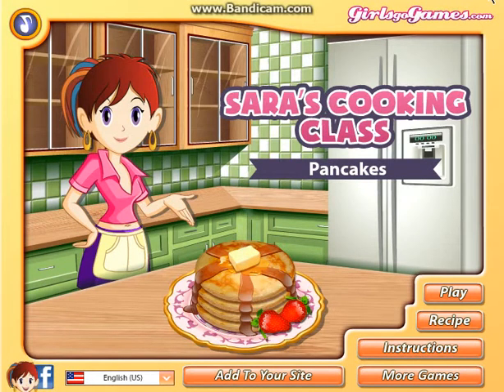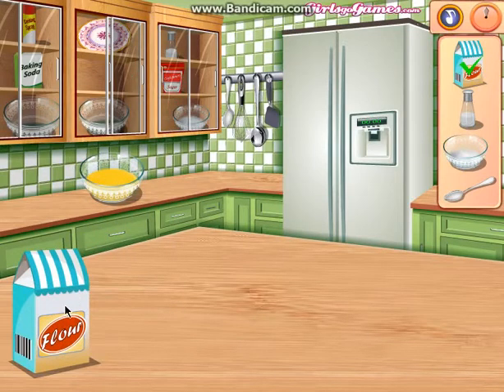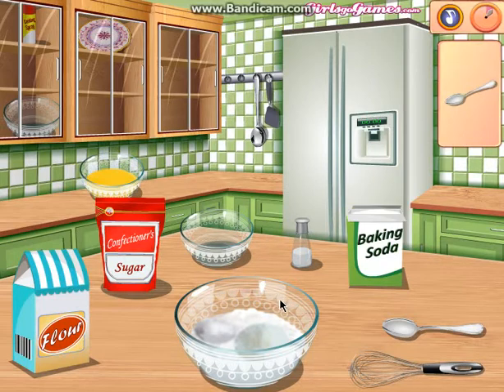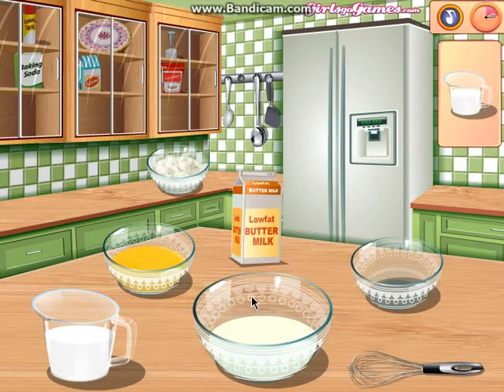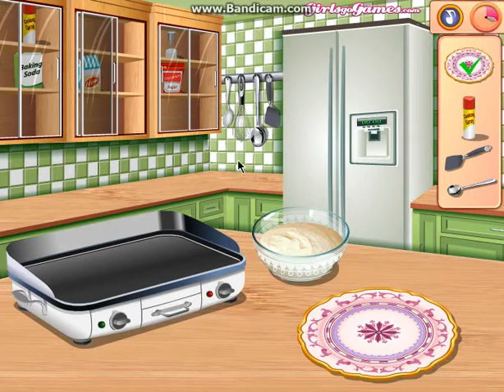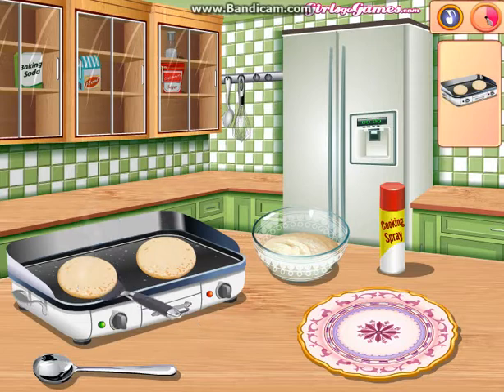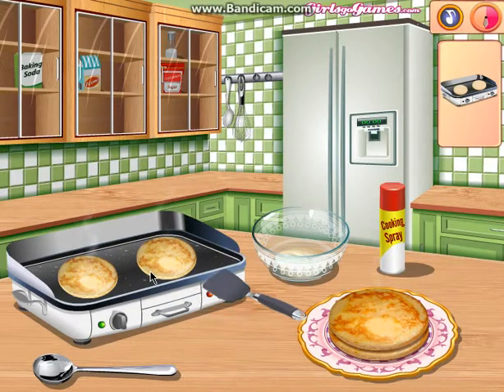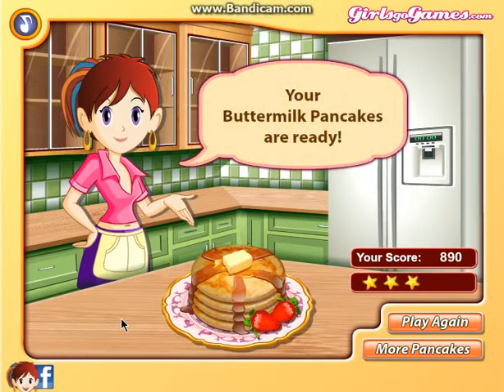Sara's Cooking Class EP 2